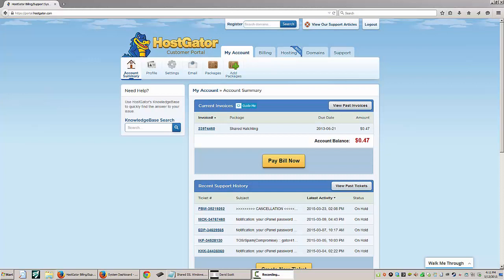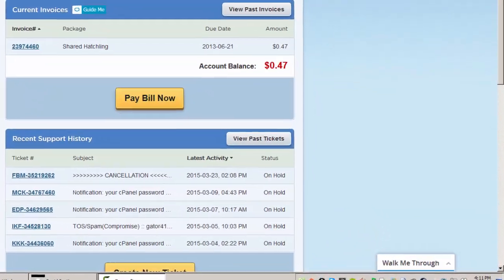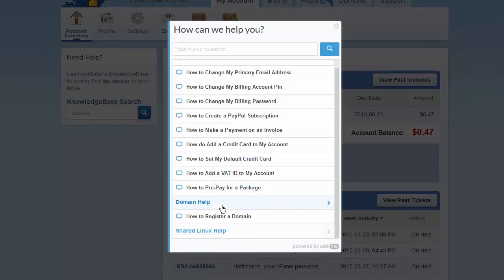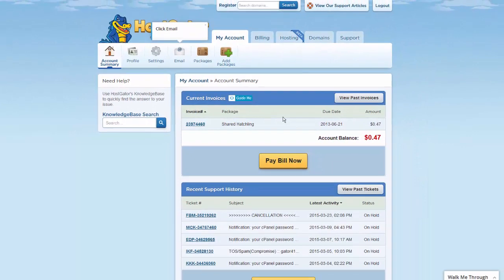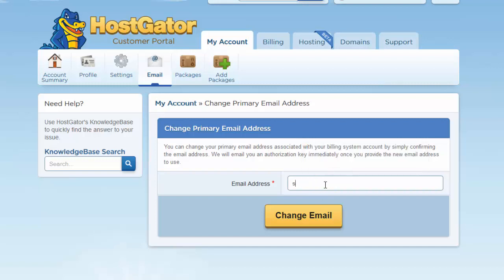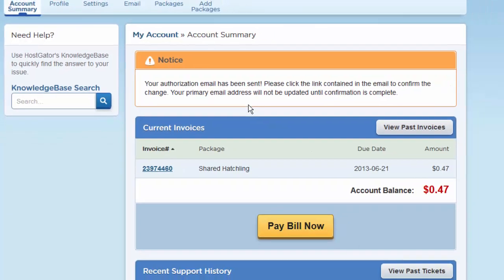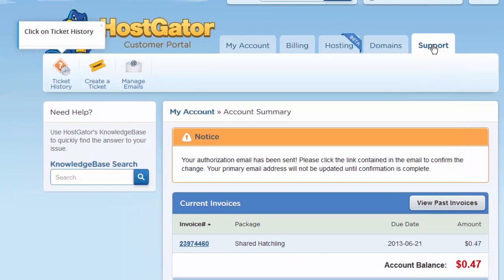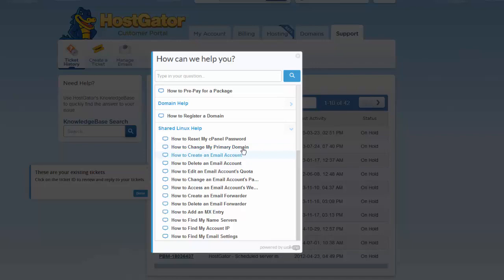Introducing WalkMe's from Hostgator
This video demostrates a new self guided way for you to get things done in your customer portal and cpanel. Walkme's allow are self guided tours that take you step by step trhough a procedure so that not only you learn how its done, but you also acomplish the task at the same time.